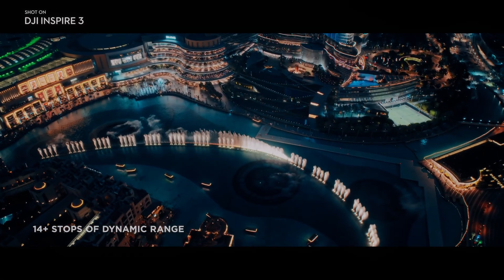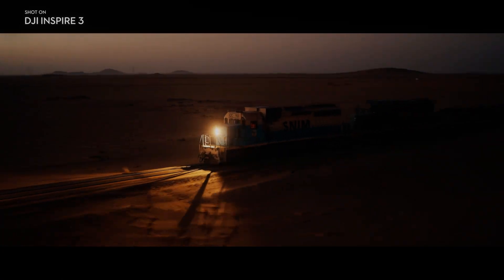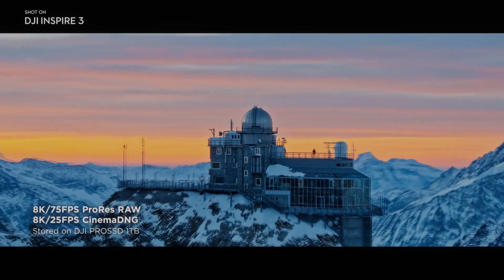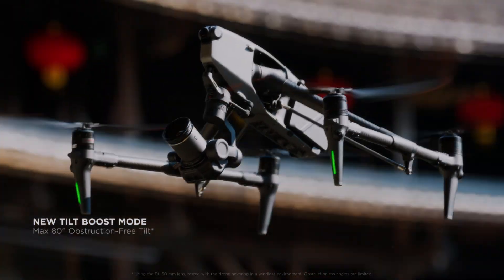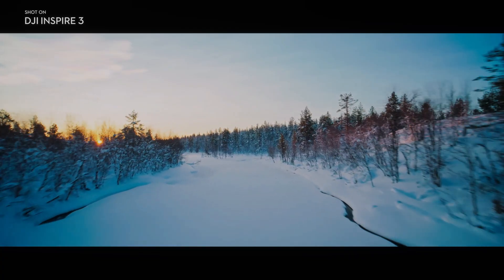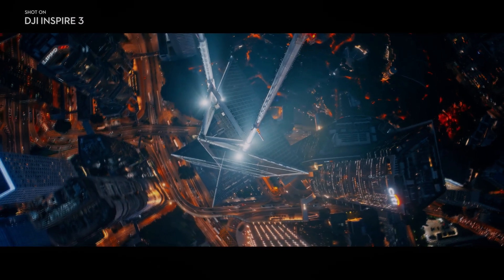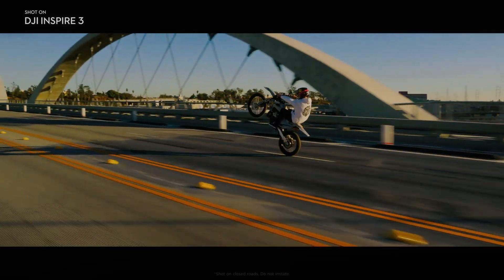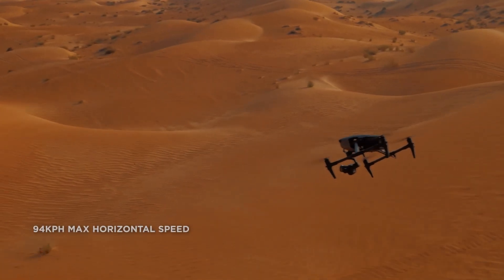DJI Inspire 3 - Introduction - Part 12 - The benchmark in world videography with revolutionary X9 8K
The DJI Inspire 3 has set a new benchmark in the world of aerial photography and videography with its revolutionary X9 camera. Packed with groundbreaking features and cutting-edge technology, the X9 camera takes aerial imaging to unparalleled heights. From its larger full-frame sensor to enhanced low-light performance and increased dynamic range, the DJI Inspire 3 with X9 camera stands as a pinnacle of excellence in aerial cinematography.

The DJI Inspire 3's X9 camera boasts a full-frame 8K sensor, enabling photographers and videographers to exercise greater control over depth of field and capture stunning imagery from the skies. With a larger sensor size, the X9 delivers exceptional clarity and detail, setting a new standard in aerial photography.

Equipped with an improved ISO range, the X9 camera on the DJI Inspire 3 excels in challenging lighting conditions. Its advanced sensor technology allows for better low-light performance, resulting in breathtaking footage even during sunset or in dimly lit environments.

Additionally, the X9's capability to capture HDR footage at up to 8K and 75fps or 4K at 120fps expands the dynamic range, preserving details in both highlights and shadows. This feature is particularly useful when shooting landscapes or scenes with a high contrast range.

The DJI Inspire 3 supports advanced Cinema DNG and ProRes RAW codecs, empowering users to record videos at the highest resolution with uncompromised quality. The inclusion of ProRes 422 HQ and H.264 codecs further enhances flexibility and efficiency in post-production, providing more compressed yet visually stunning videos.

With a dual native ISO feature, the DJI Inspire 3 achieves remarkable image quality even in low-light conditions. The X9 camera's native ISO range of 800 and 4000, combined with up to 14+ stops of dynamic range, ensures impeccable results with minimal noise.

The DJI Inspire 3 incorporates a new gimbal system that takes stability and control to the next level. Designed with advanced stabilization technology, it enables smooth footage even in challenging environments.

The increased range of motion facilitates creative shots from various angles, providing a new perspective for capturing awe-inspiring scenes. Filmmakers can push the boundaries of creativity and deliver captivating visuals.

The X9 camera's advanced autofocus system utilizes phase detection, enabling quick and accurate subject tracking. This feature ensures that every frame remains sharp and in focus, even when capturing fast-moving subjects such as cars or athletes.

The DJI Inspire 3's X9 camera offers an obstruction-free tilt of up to 80 degrees and 360 degrees horizontal pan. This expanded range opens up new possibilities for filming high-rise buildings, exploring interior spaces, and capturing immersive footage.

With the addition of timecode sync, the DJI Inspire 3 streamlines workflow when filming alongside other cinema cameras. The timecode sync feature allows for seamless footage alignment during post-production, ensuring smooth integration with other camera systems.

Moreover, the inclusion of the 1TB DJI PRO SSD, capable of recording at 1100 Mbps and reading at 900 Mbps, sets a new standard for video quality and provides ample storage for high-resolution footage. The DJI PRO SSD connects directly to a computer using a standard USB-C cable, simplifying the data transfer process.

The DJI Inspire 3, equipped with the advanced X9 camera, represents a significant leap forward in aerial photography and videography. With its larger 8K full-frame sensor, improved low-light performance, increased dynamic range, and support for advanced codecs, the Inspire 3 empowers filmmakers and drone enthusiasts to capture stunning visuals with unparalleled clarity and detail.

The enhanced gimbal system, fast autofocus, expanded tilt and pan range, timecode sync feature, and the inclusion of the DJI PRO SSD further elevate the Inspire 3's capabilities, providing a seamless and immersive aerial filmmaking experience.

As the DJI Inspire 3 continues to push the boundaries of what is possible in aerial cinematography, it solidifies its position as a game-changing drone that caters to the needs of professionals and enthusiasts alike, opening up new horizons for creative expression in the world of aerial imaging.